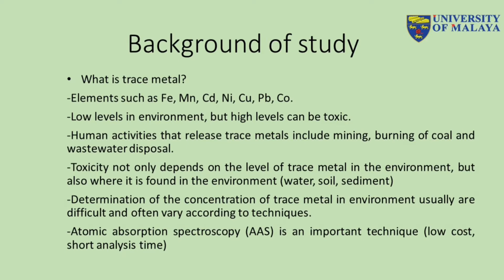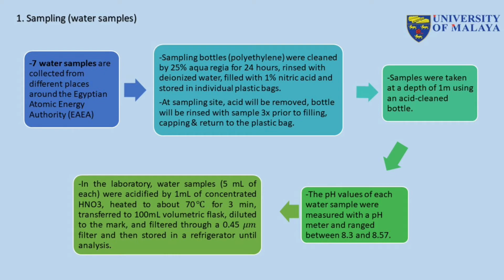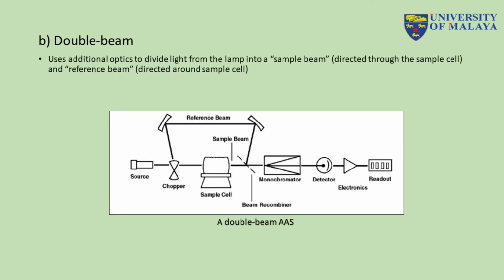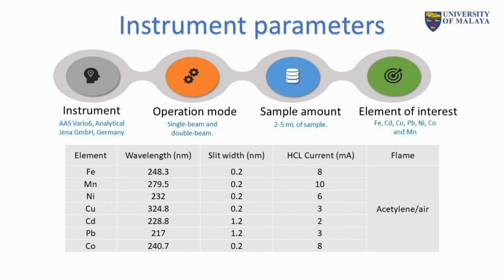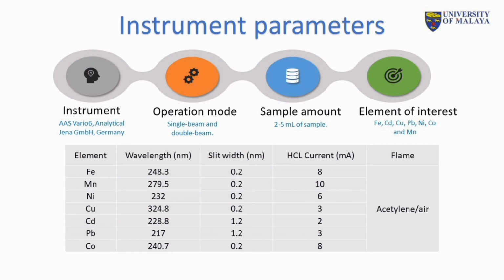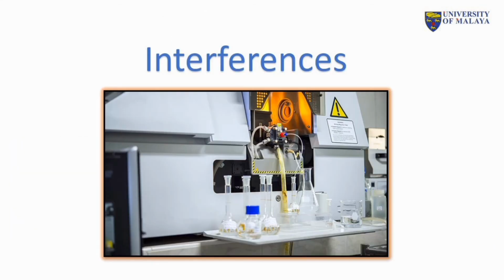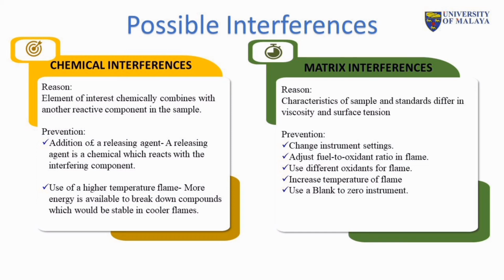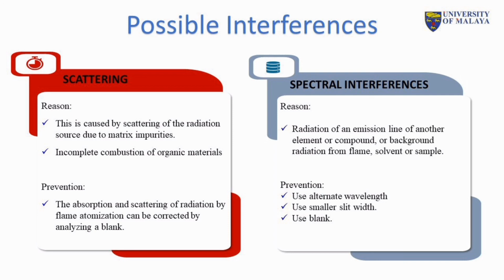Group 4: Determination of trace metals in water and sediments samples from Ismaelia Canal using AAS